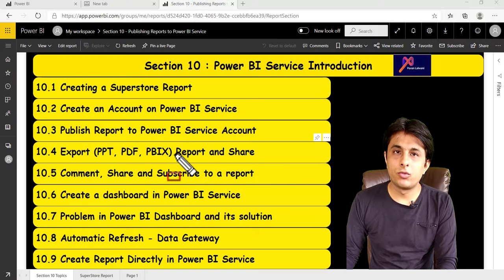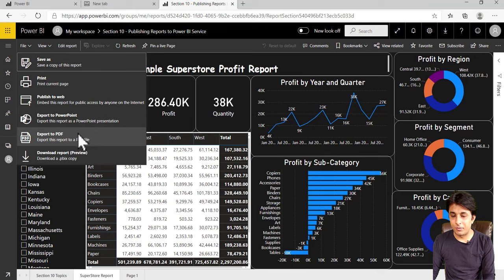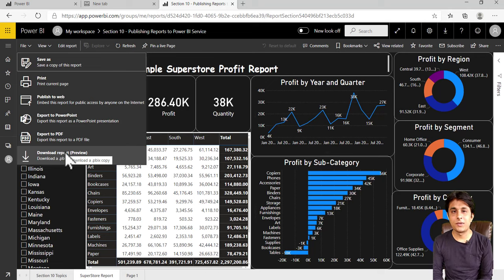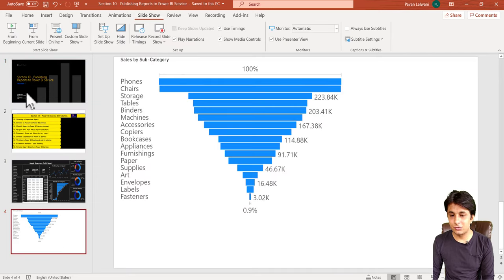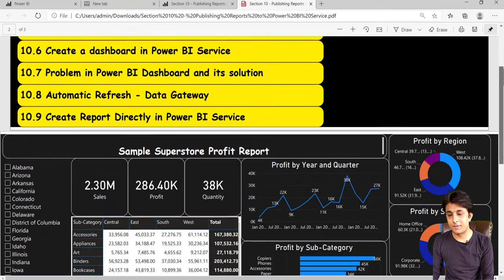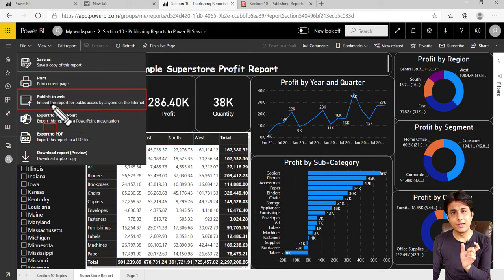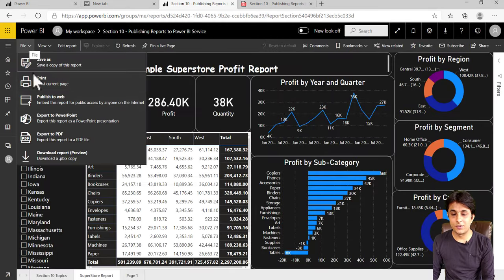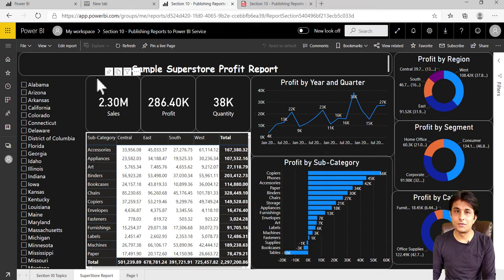10.4 Export Power BI Report in to PPT, PDF & PBIX format | Power BI Tutorial for Beginners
10.4 Export Power BI Report in to PPT, PDF & PBIX format | Power BI Tutorial for Beginners
Power BI Desktop will be shown in this video.

                   ✔️FREE Data Download 📊
Please find practice dataset links on our website to help you apply the concepts learned in the course.

Don't forget to use the hashtags powerbi 📊 📈 businessintelligence 💼 pavanlalwani 👨‍💼 to stay updated on our latest content and to connect with our community of learners.

Welcome to our Power BI Full Course Tutorial for Beginners!
Are you tired of staring at confusing data and not knowing what it means? Are you looking to take your data analysis skills to the next level? Look no further! Our course is designed to help you master the art of Business Intelligence with Power BI.
Whether you are a graduate student, a young professional, or a manager, this course is for you. Our expert instructor, Pavan Lalwani, will guide you through the ins and outs of Power BI, from connecting to data sources to creating interactive dashboards and visualizations. You will learn how to transform and clean data, how to use advanced features like tooltips, animation and bookmarks to make your data more engaging and how to design effective dashboards.
By the end of this course, you will be able to analyze and visualize data like a pro, and be able to make data-driven decisions with ease. You'll be ready to take your data analysis skills and your career to the next level.
Don't miss out on this opportunity to unlock the full potential of your data.
This educational content on YouTube is a Power BI tutorial for beginners. It is a full course that covers all the essential features and functions of Power BI. The instructor is Pavan Lalwani, and the playlist is designed to help you learn Power BI from scratch. Whether you are a beginner or an experienced user, this tutorial will provide you with the knowledge and skills you need to effectively use Power BI for data analysis and visualization.
This tutorial not only covers the basics of Power BI, but also delves into advanced topics such as creating powerful dashboards, using Power BI Desktop, and transforming data. You will learn how to use Power BI tooltips, animation and bookmarks to enhance your visualizations and make your data more engaging. You will also learn how to design effective dashboards, and how to use Power BI's many features to effectively analyze and present your data. Additionally, you will understand what is Power BI and why it is an important tool for data analysis and visualization. This tutorial is perfect for Power BI beginners who want to master the tool and become proficient in creating data-driven insights and making data-driven decisions."